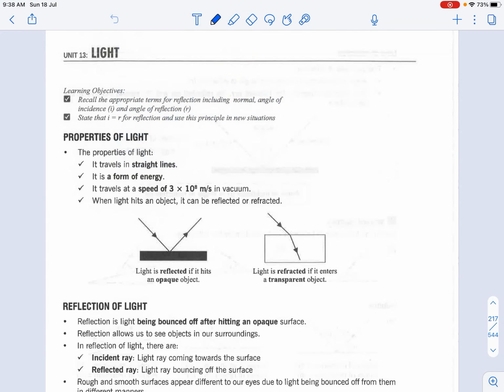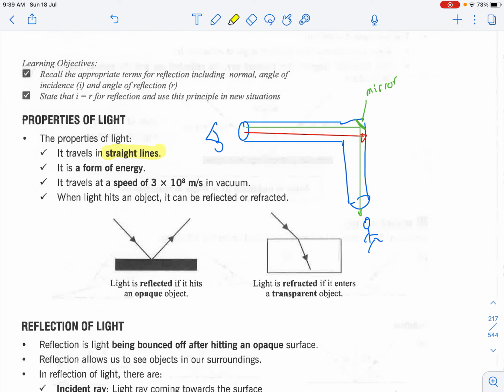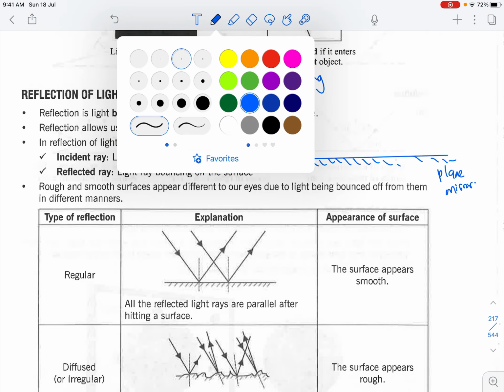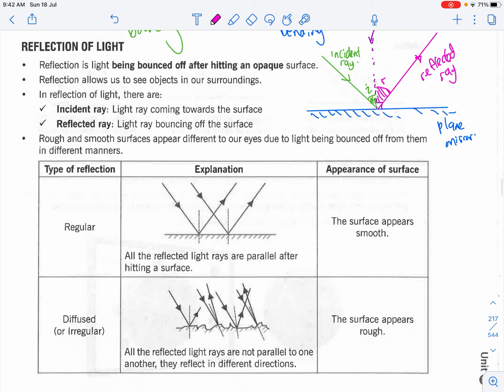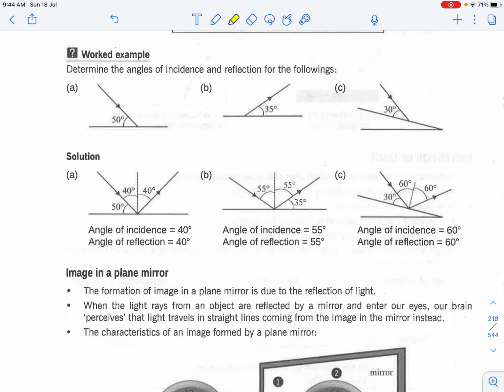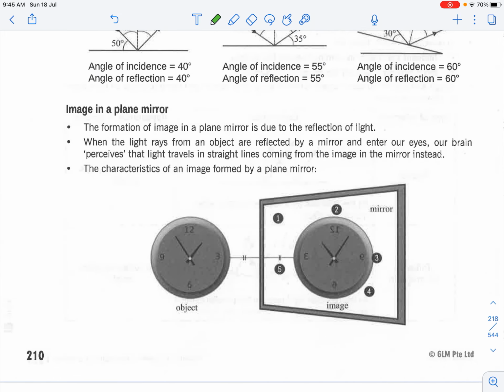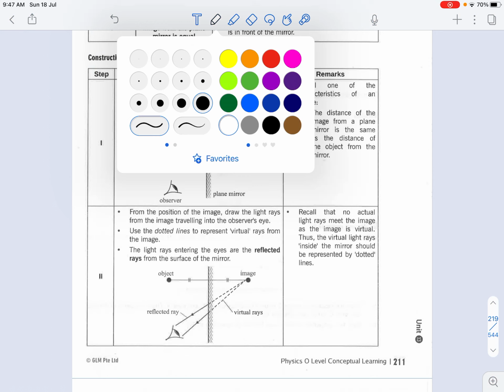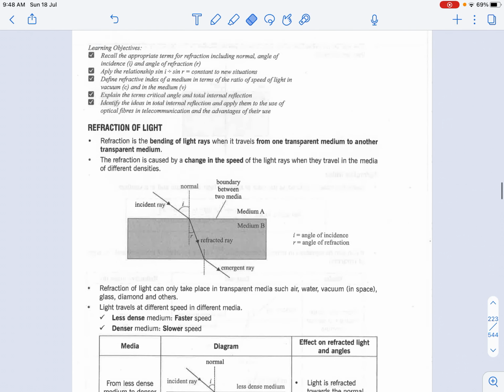GCE O Level: Physics CH13 Light Reflection P1